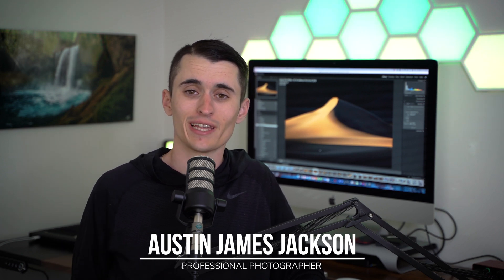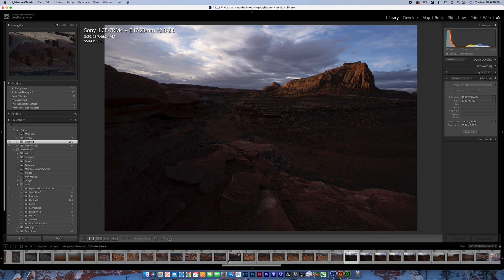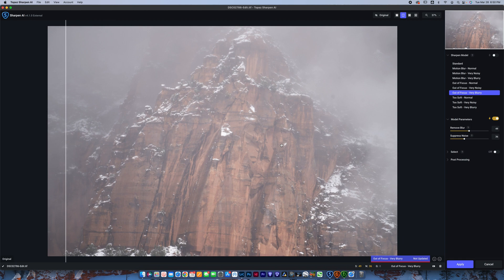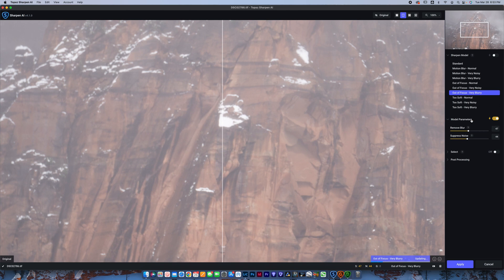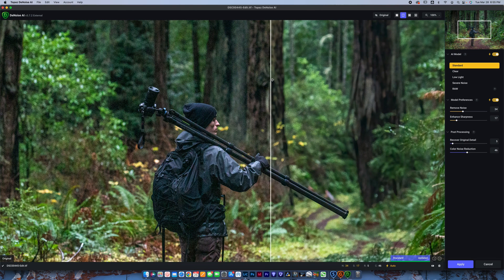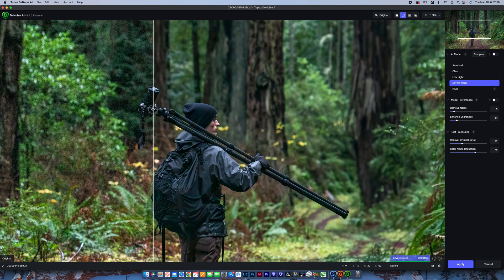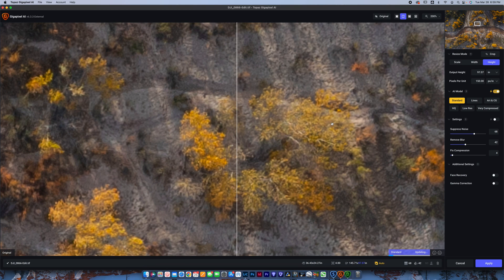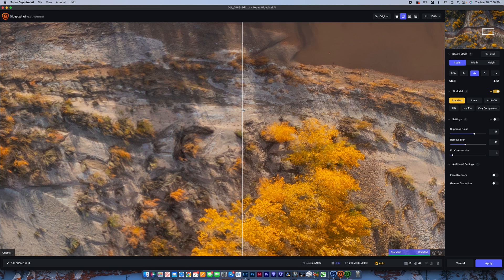Every Photographer Should Own THIS Software Plugin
No matter what kind of photographer you are, you'll undoubtedly run into issues where your photo is out of focus, too noisy, or you need a higher resolution. I've found that the Topaz Image Quality Bundle is by far the best plugins for any photo editor you are currently using. The plugins don't change your workflow, and can be launched at any time to help fix imperfections in your photos.

DeNoise AI reduces noise in your photos. Gigapixel AI allows you to upsize any photo to increase the resolution. Sharpen AI sharpens your images, or fixes motion or lens blur.

I use these plugins to help perfect my images, and I think you'll get great use out of the software.

0:00 - Introduction
1:48 - Launching the Plugins
3:24 - Sharpen AI
7:03 - DeNoise AI
9:17 - Gigapixel AI
12:40 - Final Thoughts